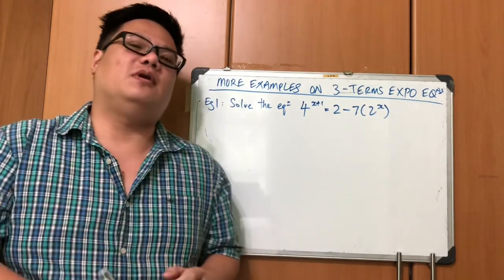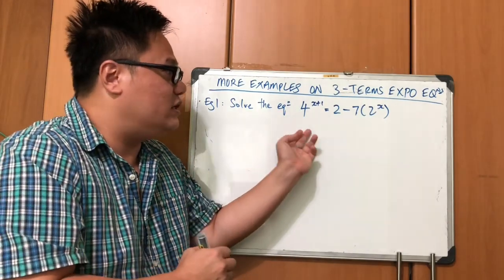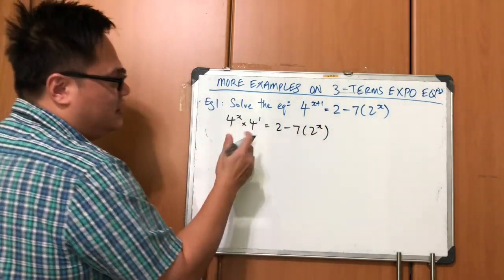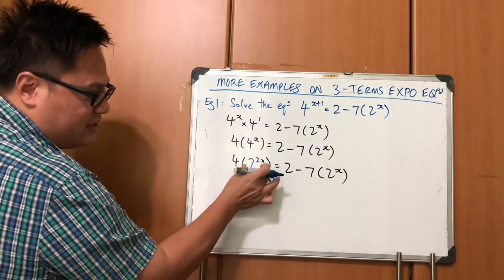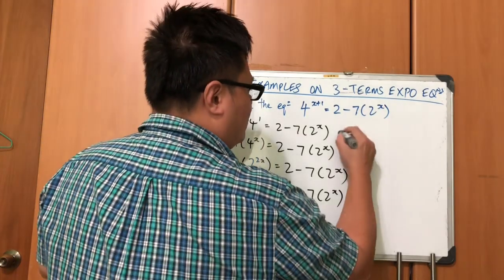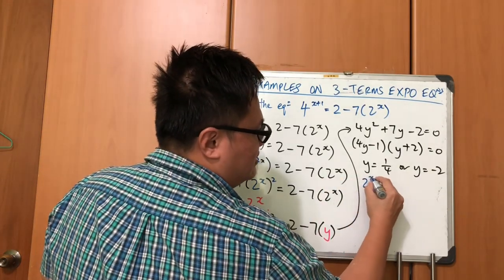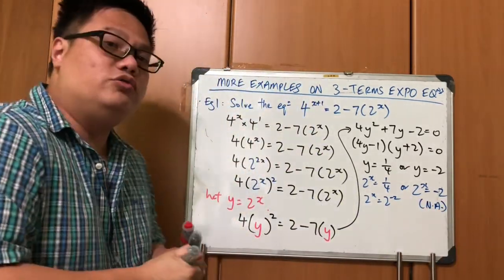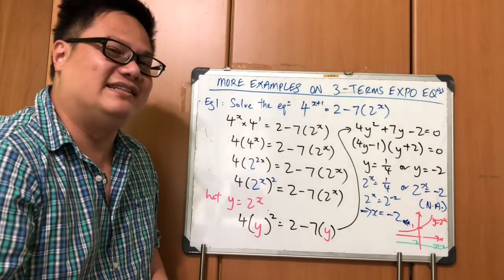Papa Pat Studio - More Examples of Solving Exponential Eqns (1 of 4)